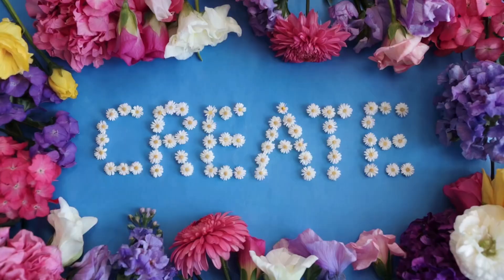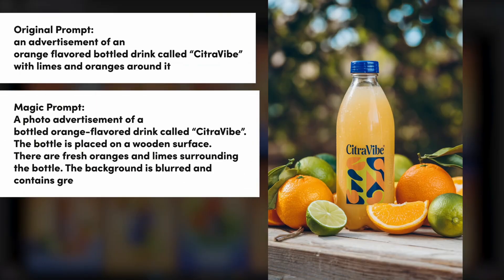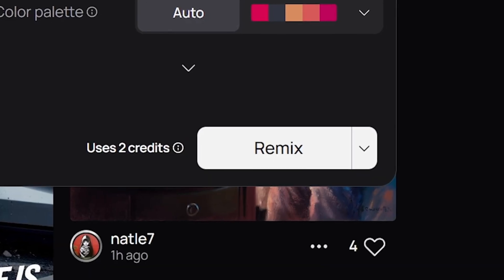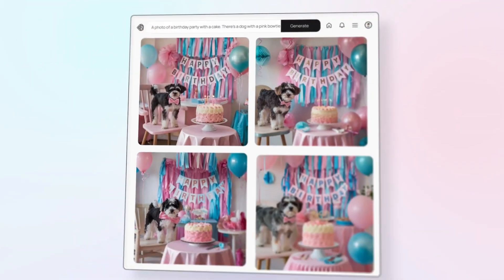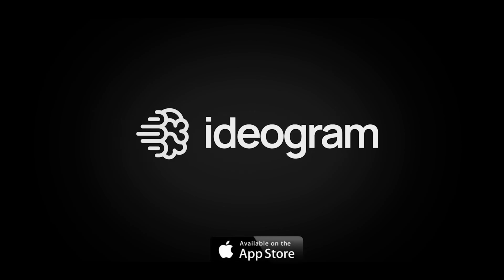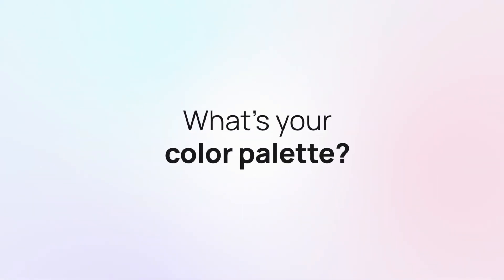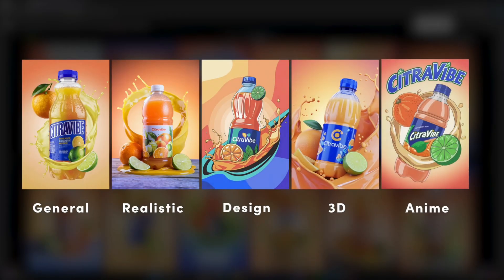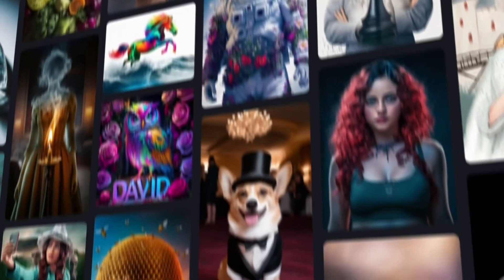NEW IDEOGRAM JUST CHANGED THE GAME – BETTER THAN MIDJOURNEY AND FLUX?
We discuss the new Ideogram 2.0 AI image generation model, which is aiming to outperform giants like Midjourney and Flux in areas like realism, text rendering, and user-friendliness. We explore Ideogram 2.0's key features, including presets, color palette control, and improved text handling. We also compare it to competitors and discuss whether its ease of use and affordability make it a worthwhile investment for both professionals and beginners.

Topic:
Ideogram 2.0: Challenging Midjourney and Flux in AI Image Generation